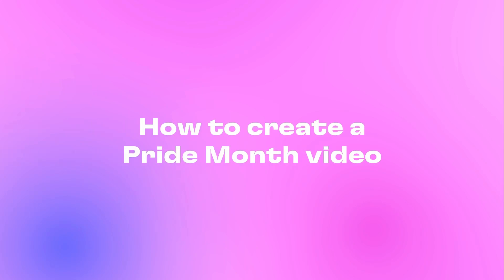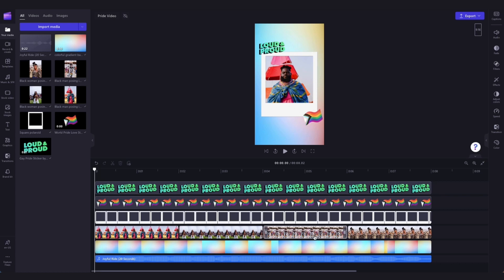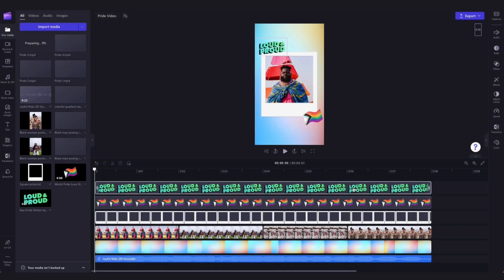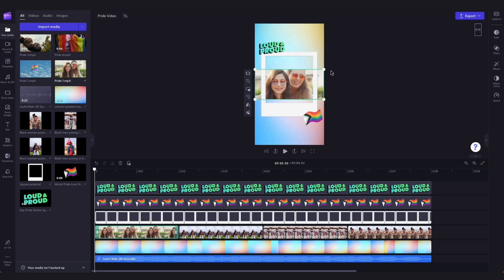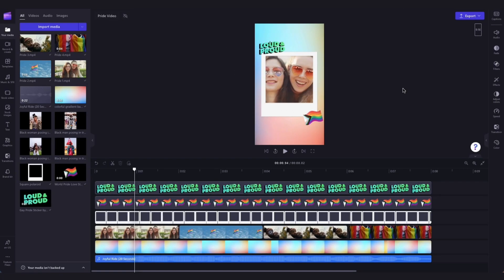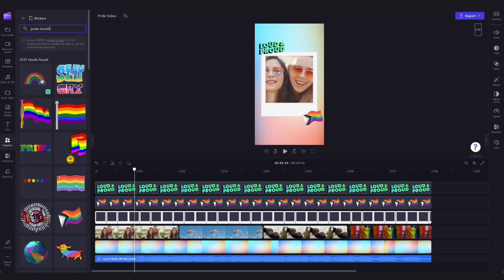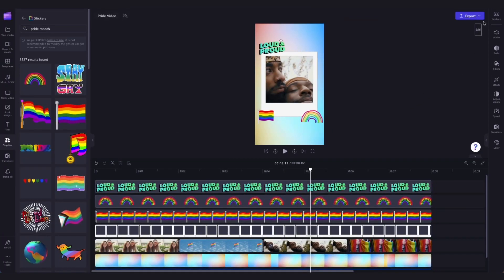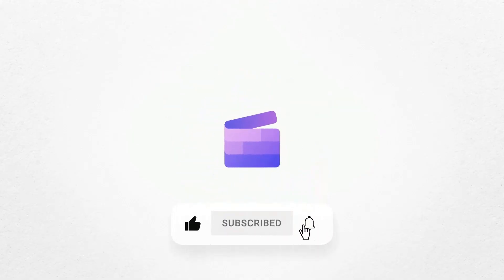How to create a Pride Month video for social media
In this quick tutorial, you'll learn how to customise our pre-made Pride Month template by using a remixable link! So, feel free to try it for yourself through the link above ☝️

00:00 Intro
00:07 How to find the link
00:16 How to access the template
00:33 How import your media
01:17 How to add or edit stickers
01:58 How to export your video
02:09 Outro

Use this link to start video editing using the best free editing software